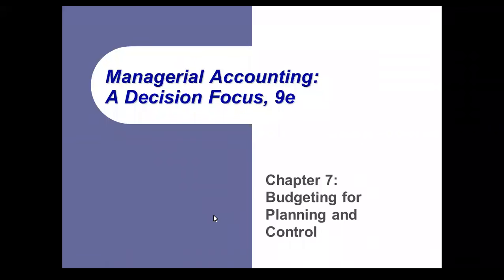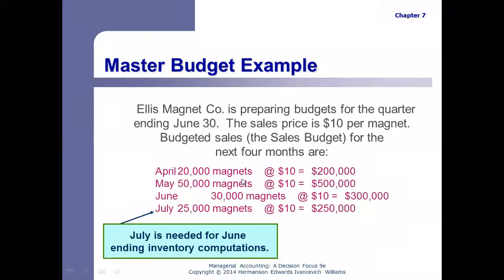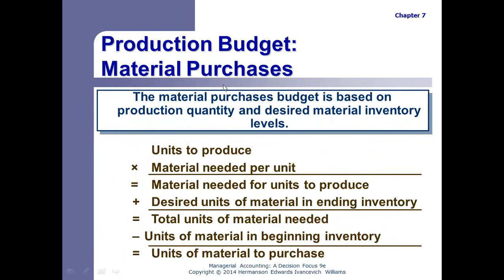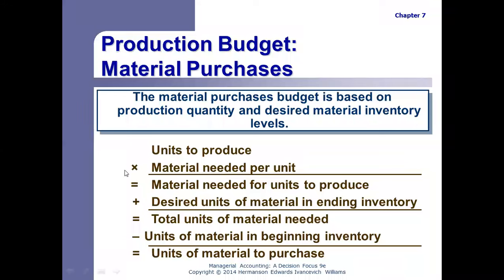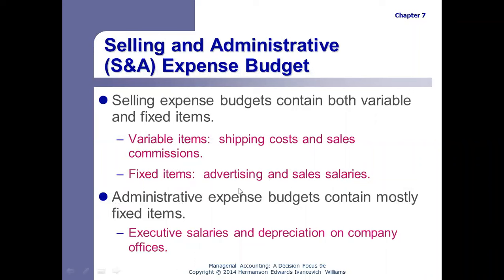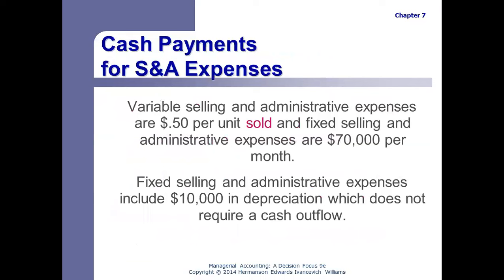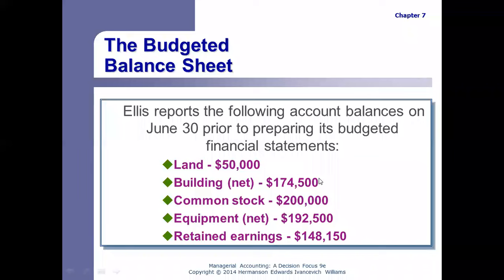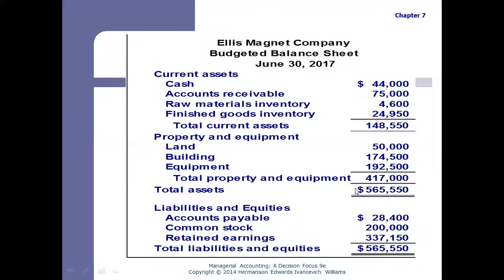MBA610 Chapter 7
MBA610
Chapter 7